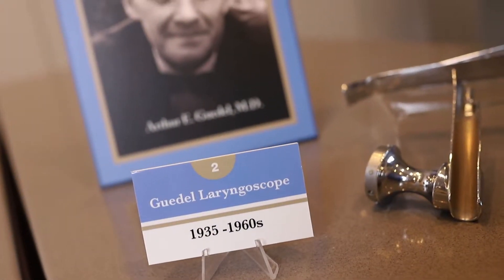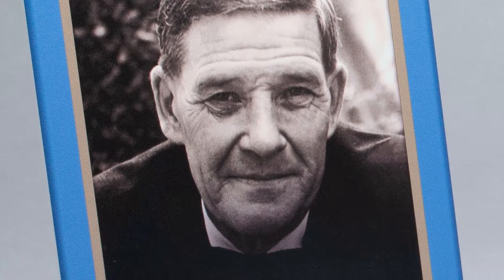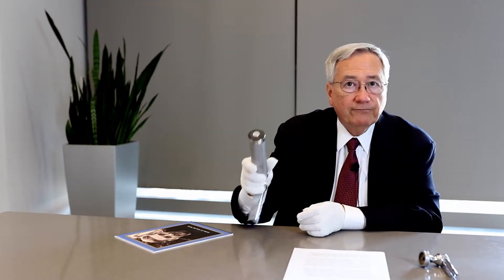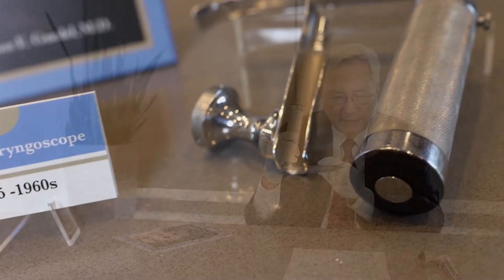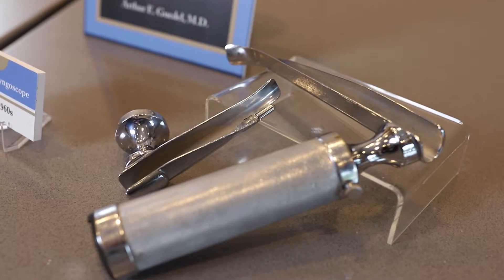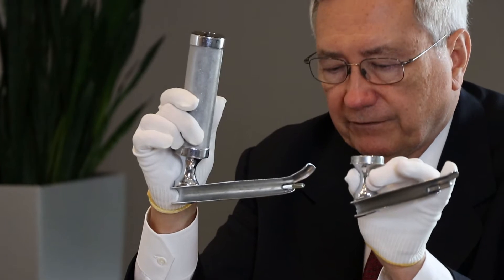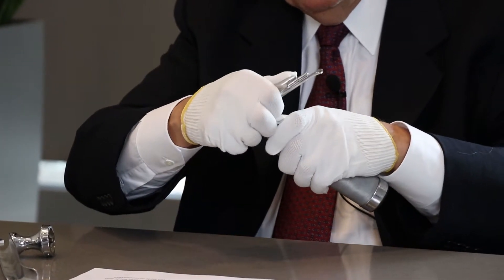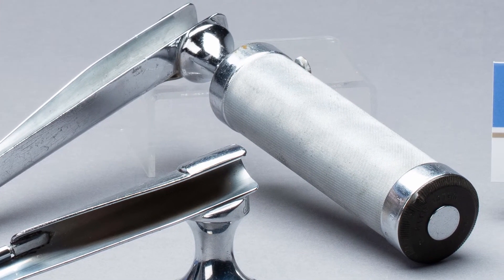Guedel Laryngoscope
Dr. William McNiece, 2018-19 WLM President, presents the Guedel Laryngoscope at the Wood Library-Museum of Anesthesiology.